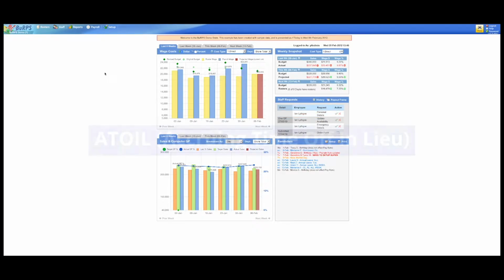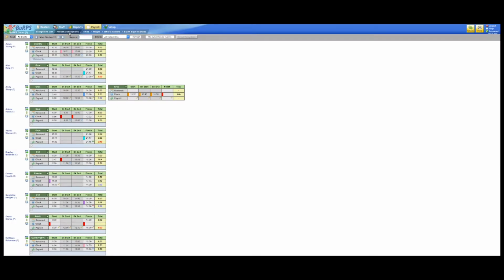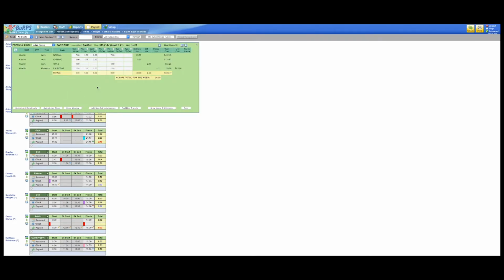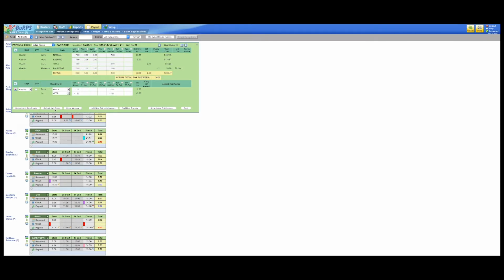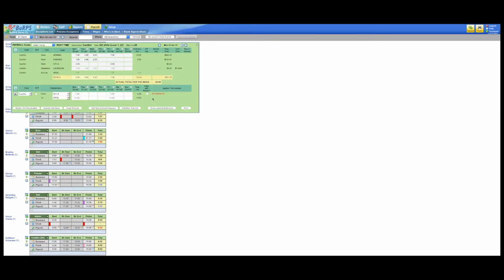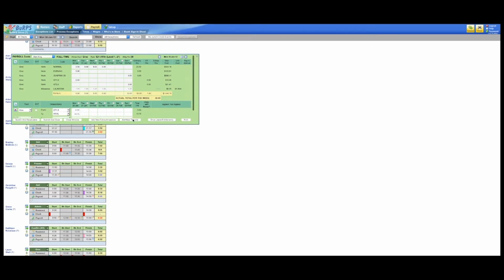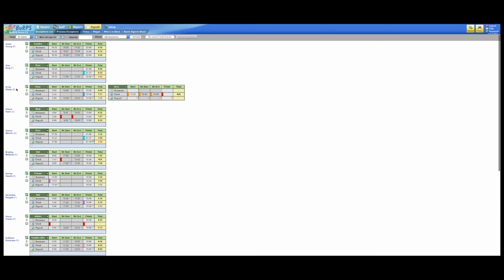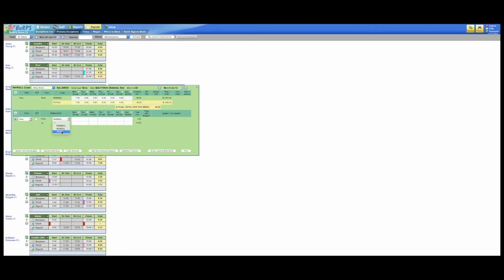BuRPS - ATOIL Tutorial Video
This is a BuRPS training video on ATOIL (Accruing Time Off In Lieu).

In this tutorial I will go through:
1. What ATOIL stands for
2. Why we would use ATOIL
3. How we can use ATOIL
4. Different scenarios that require ATOIL

I hope this video helps you in gaining a deeper understanding of the BuRPS software.

If you would like to learn more hit us up